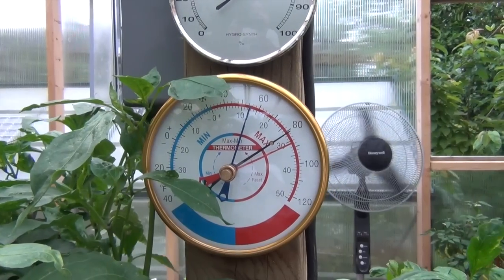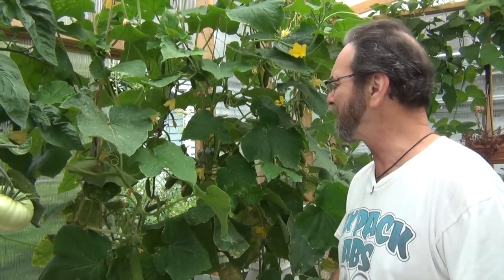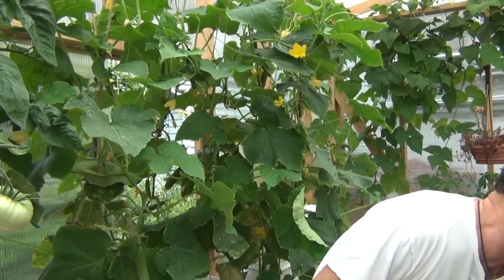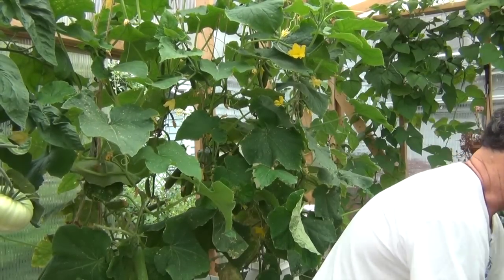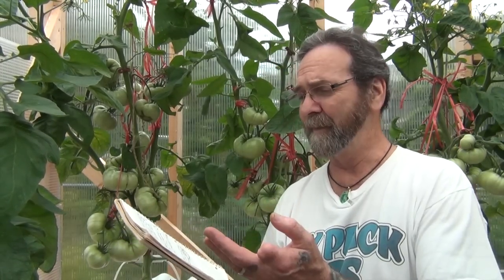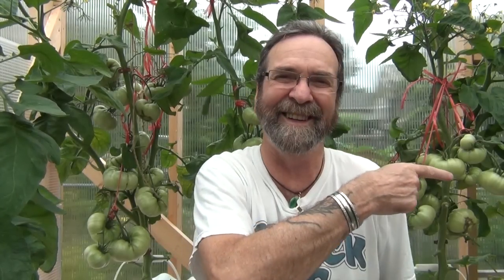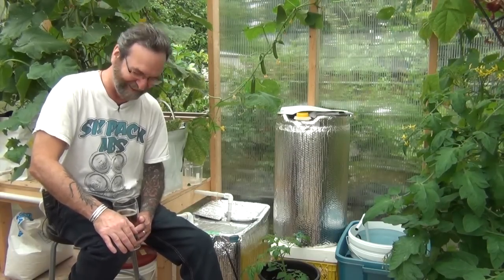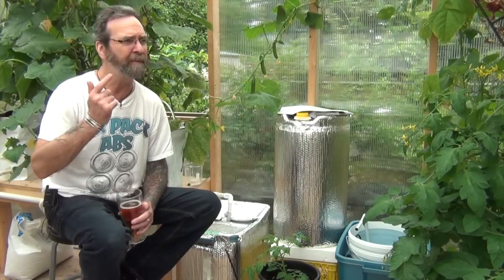The importance of supporting the Pink Brandy Wine Tomatoes and some reservoir tips :)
Finding out the hard way just how heavy these pink brandy wine tomatoes can be I realized they need support to keep from tearing themselves of the vine. I"m real impressed with the way they grow "Huge" and the small of them is amazing. Also a little tip on keeping track of the nutrient strength from week to week to see just how much your plants are feeding so you can get a better feel of how much to feed :)